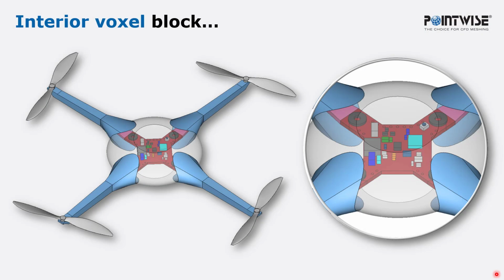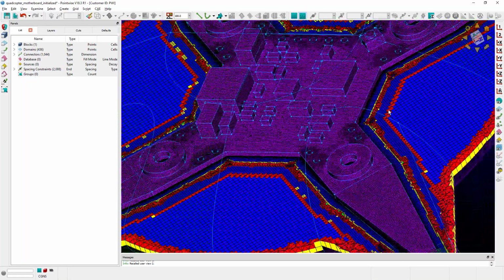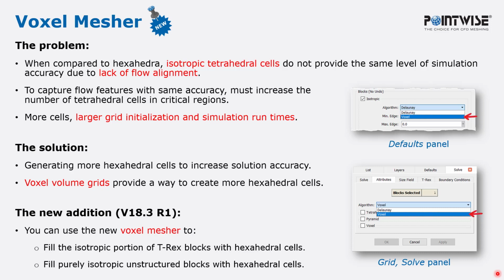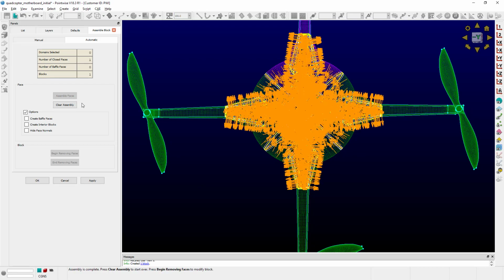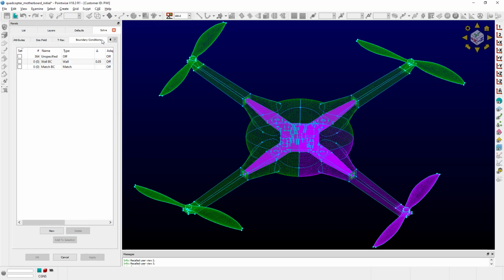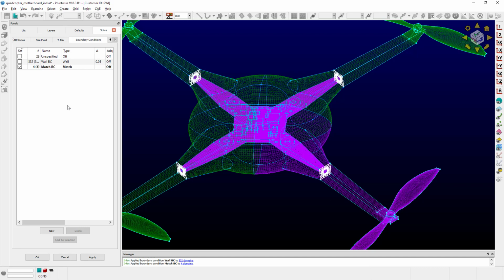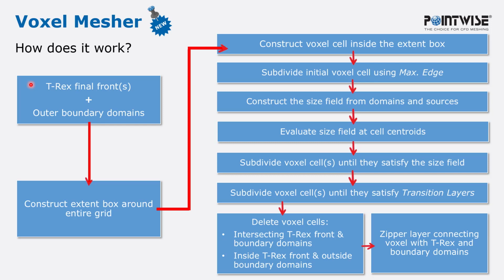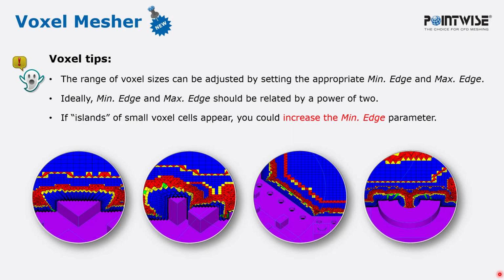New Features in Pointwise V18.3: Voxel Mesher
In this video, we demonstrate how to create an internal voxel block composed of near-wall anisotropic prisms and hexahedra generated by the T-Rex algorithm and regular hexahedra (voxel cells) filling up the space between the near-wall layers. Discover the following:

- Why would you create an internal voxel block?
- How can you create an internal voxel block?
- How does the voxel algorithm work?